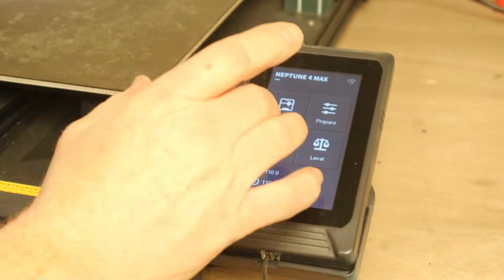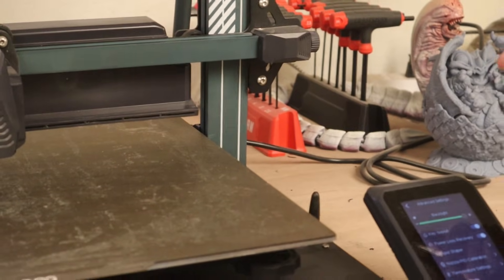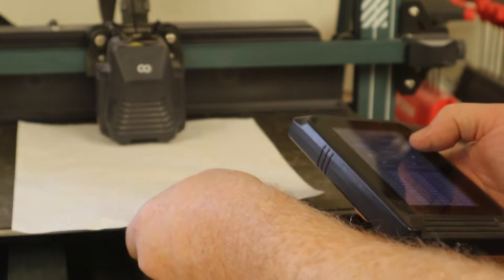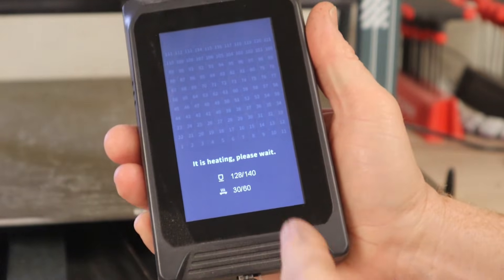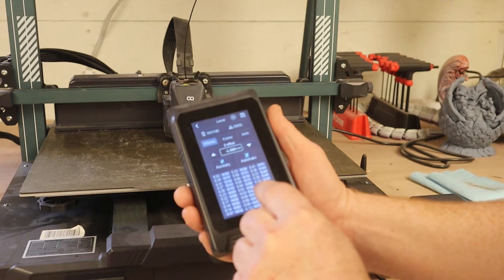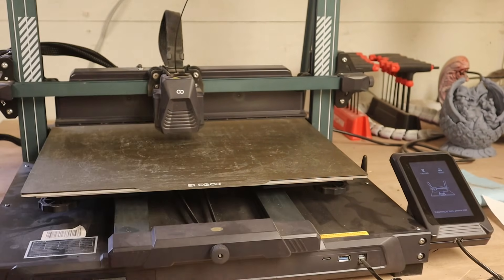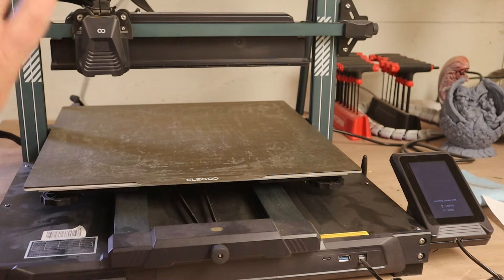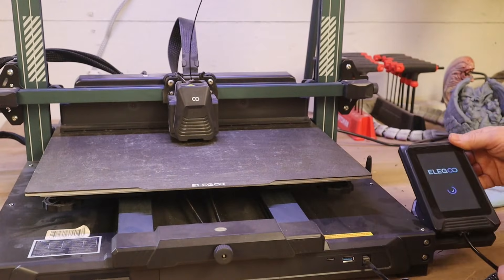The easiest and most effective way to level your 3D printer! (Neptune 4 Max)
How to get your Elegoo Neptune printer leveling nearly perfect with very little effort.